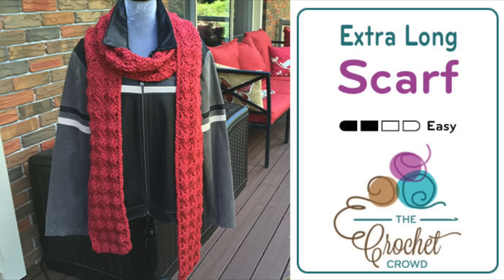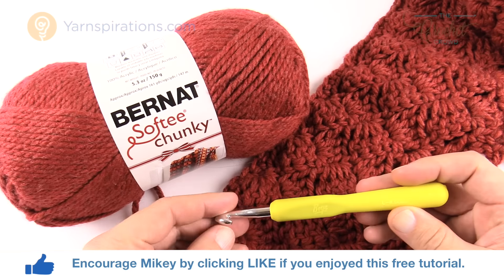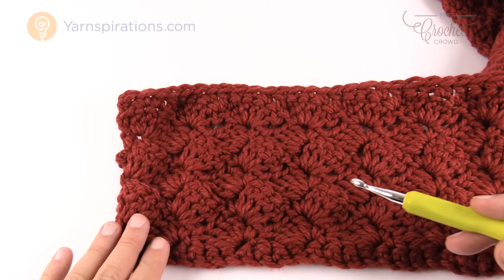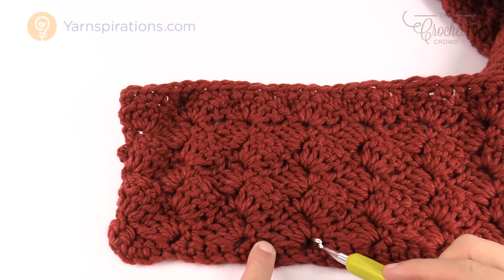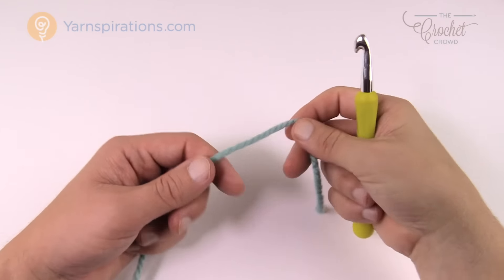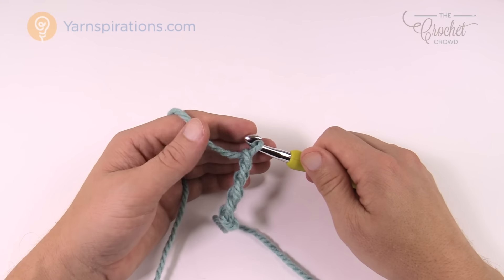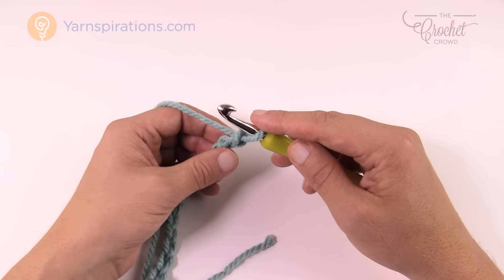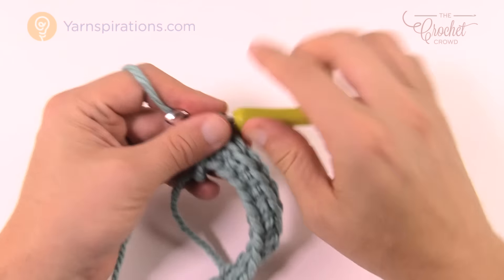Easy Crochet Extra Long Scarf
Trending this fall are super long scarves. Scarves are the fashion accessory of the winter. Long scarves are nothing new, think about Dr Who and his signature scarf.

Just for fun, I created a new scarf that is 94" long and is chunky using the Bernat Softee Chunky Yarn.

The stitch is simple, it's using Corner to Corner Stitchwork without doing it Corner to Corner on the diagonal. The rows are horizontal. This same stitch appears as one of the blocks in the Baby Sampler Blanket by Yarnspirations.